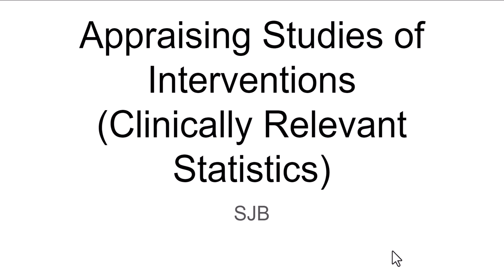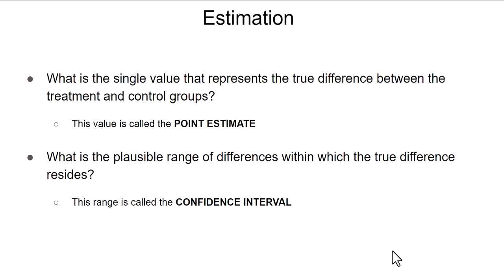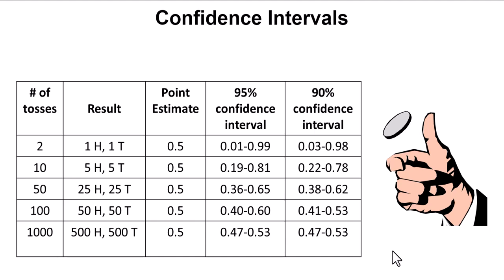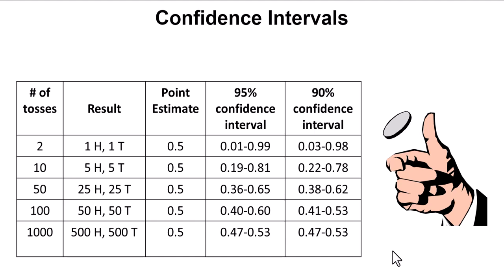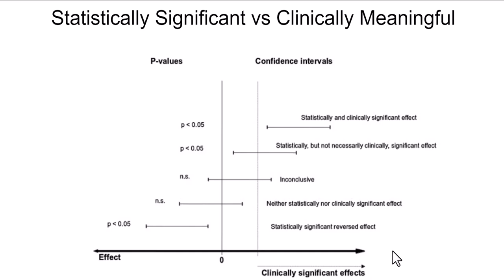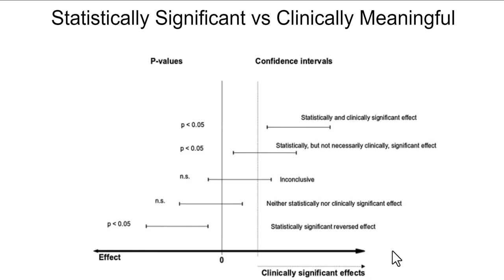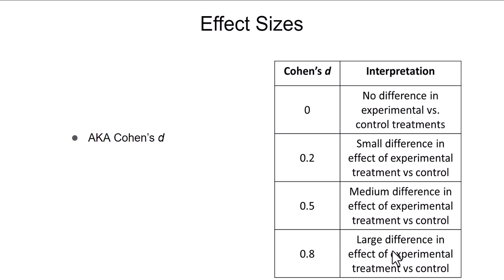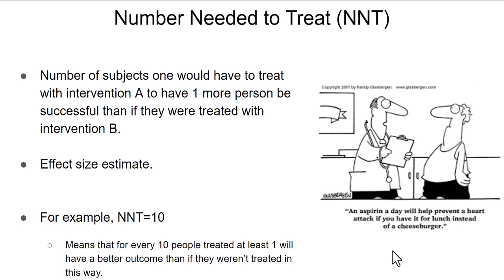Clinically Meaningful Statistics